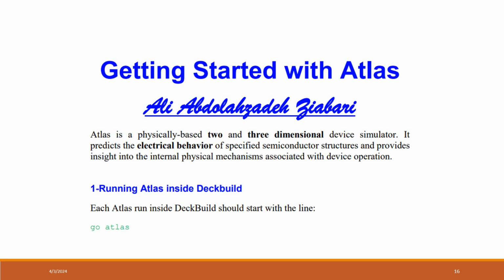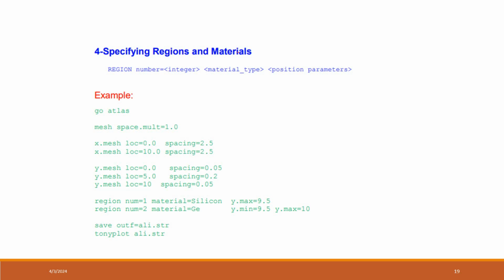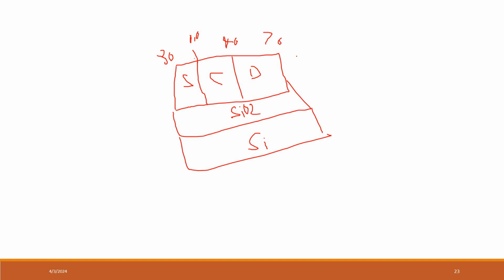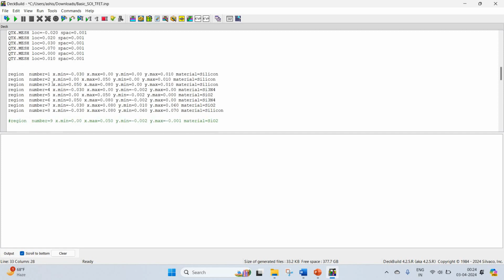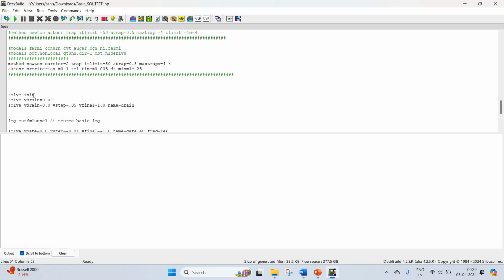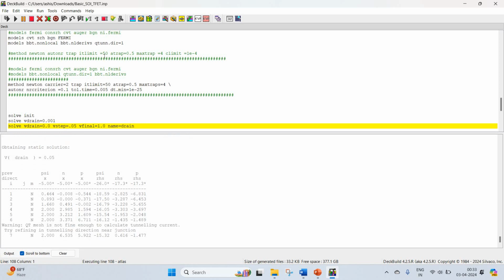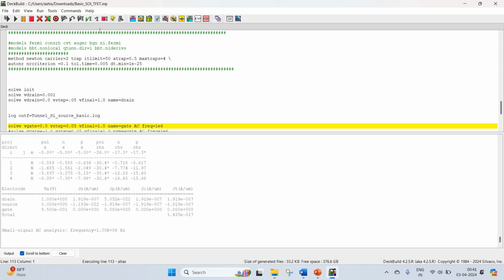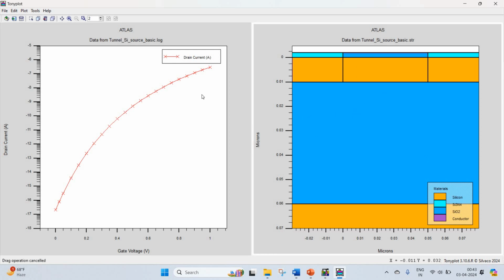Silvaco Code writing of SOI TFET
Hello Friends!!!

Requirements!!!

1. 64-bit x86 Intel Core 3 Processor, core i5, core i7, XEON Processor with multiple cores
2. 1.3GHz or faster core speed
3. 4GB RAM minimum or 8GB RAM recommended for 3D devices